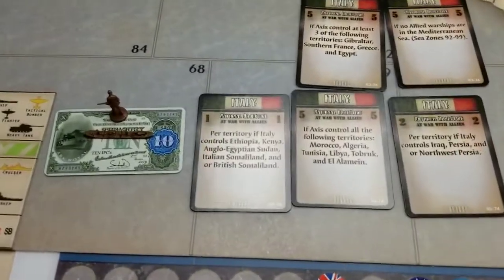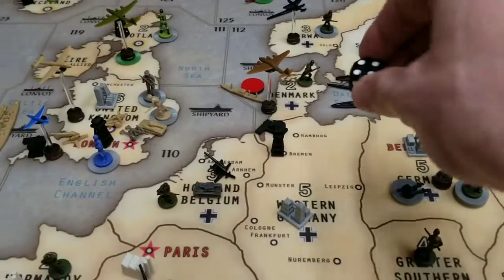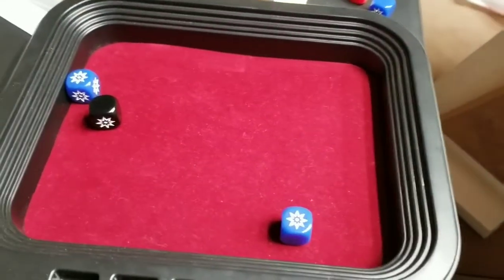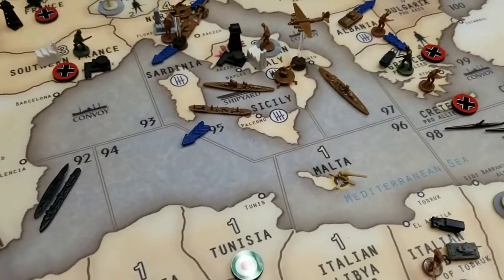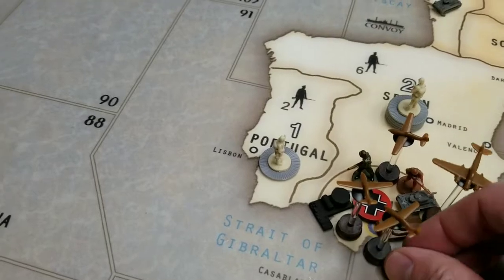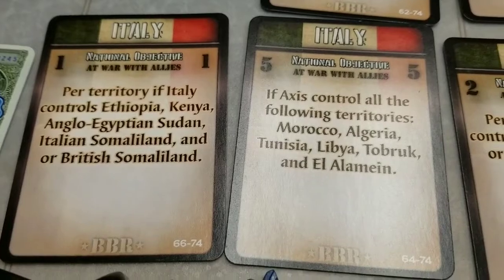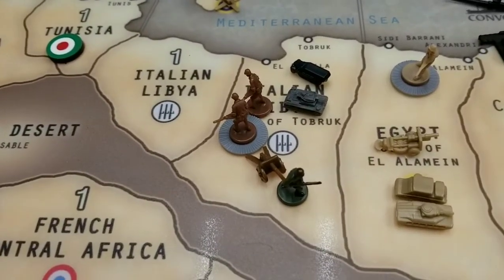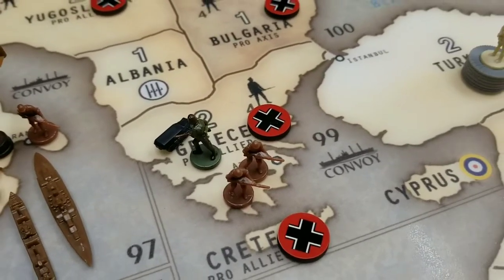Italy turn 4 1942 BBR Axis & Allies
Italian bomber forgets to load bombs before embarking on mission.  French defeated in Algeria, but not without inflicting Italian casualties. Gibraltar reinforced.